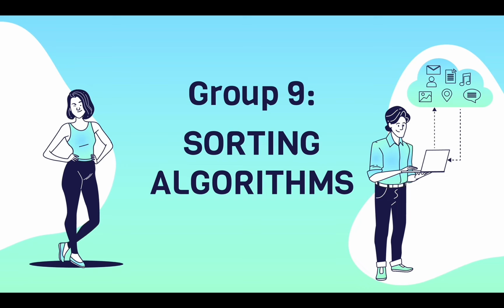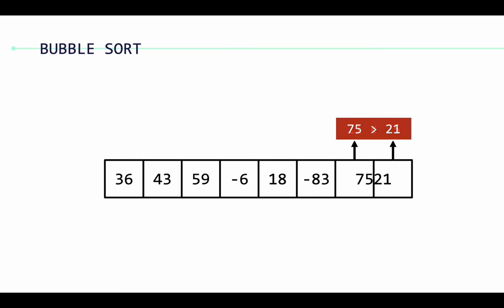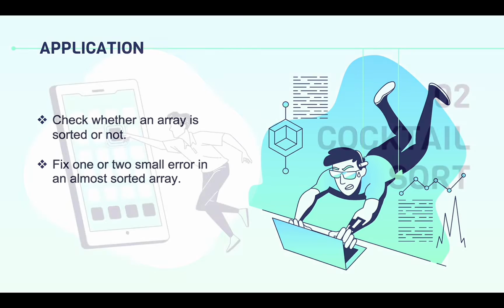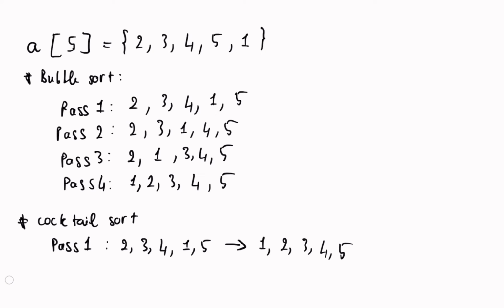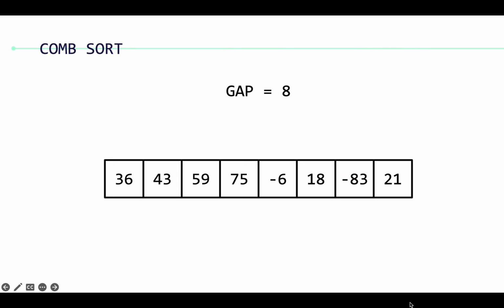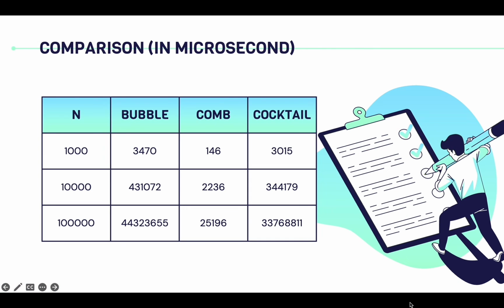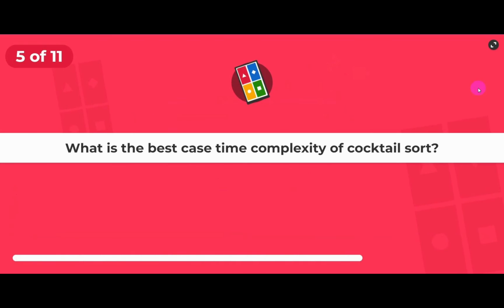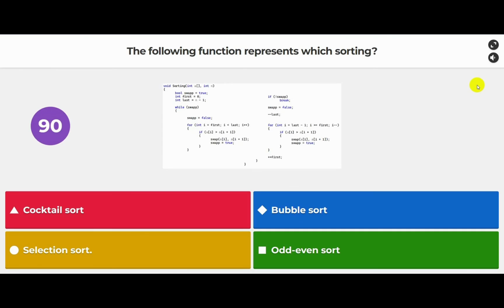CS163 - Seminar - Sorting Algorithms - Group 9